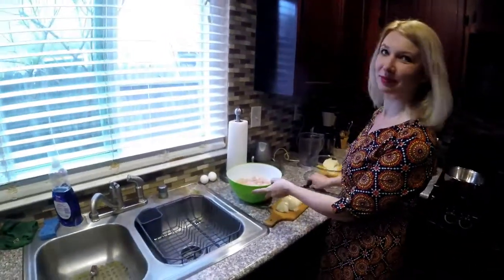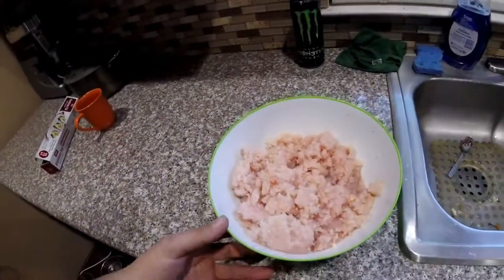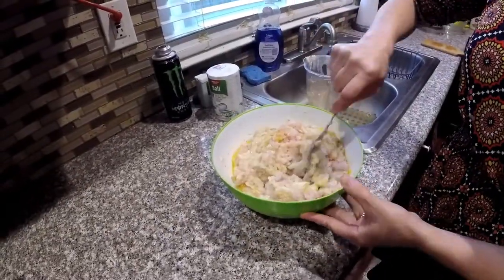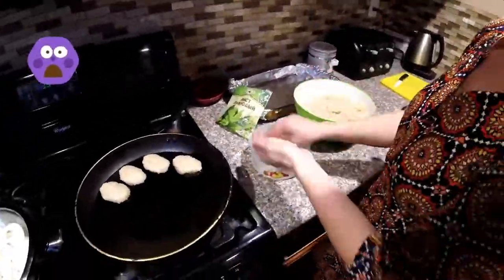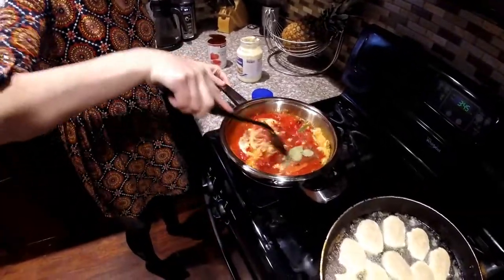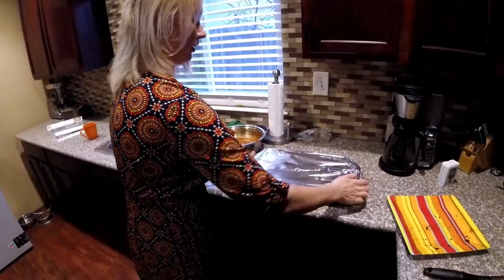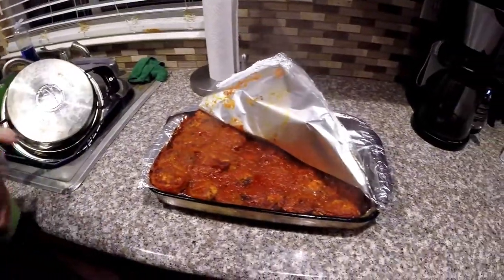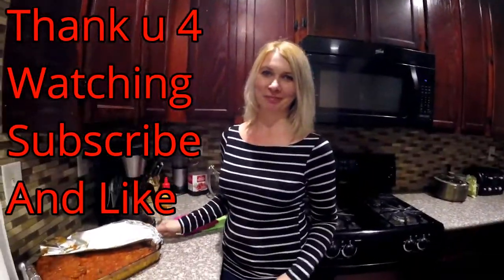How to cook sturgeon and shark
FISHING FOREVER.
 CAMERAS AND GEAR WE ARE USING :
Memory Cards
Case for cards